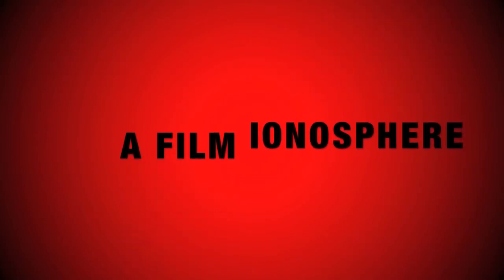UFO SUPER CLOSE !!! Complex Color Combinations and Vibrational inter-dimensional travel.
The color combinations displayed are so unusual and change so quickly . What you will view here for the first time anywhere is a look into the ORB. In the faint outline you will notice a Bell or Acorn / Vase shape because of shape shifting due to frequency changes as the Ufo is between dimensions.I explore some possibilities to explain their function . The images are from over 170 images I have extracted from my digital capture of what most consider an ORB, This is however not always the case. With the complex colors I am currently working on a new flash color communication video plus the new ability to make these pictures very clear, and heaven help us all if for some reason it tunes up your brain wave pattern in unknown ways.